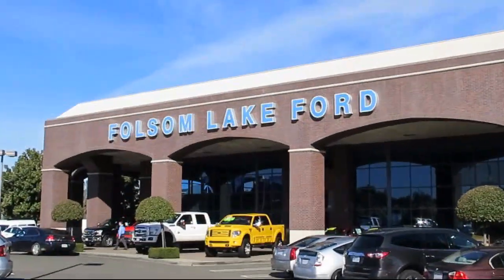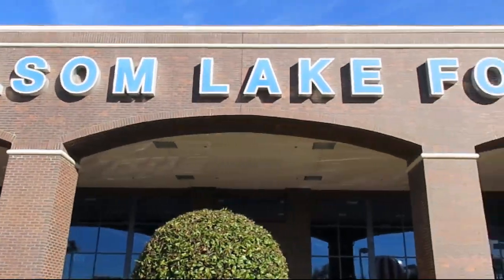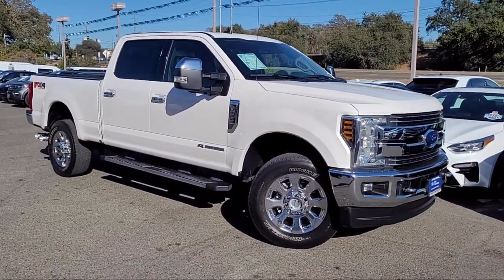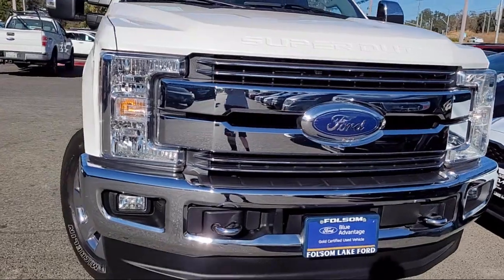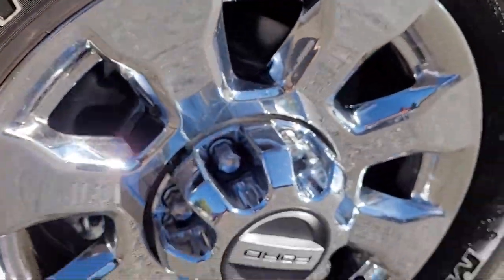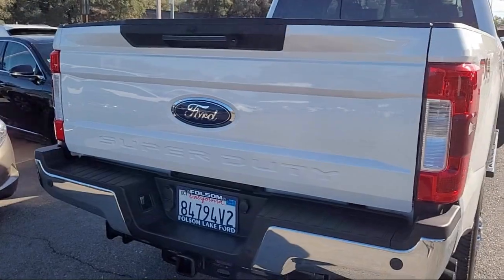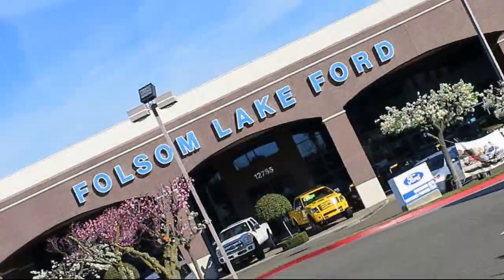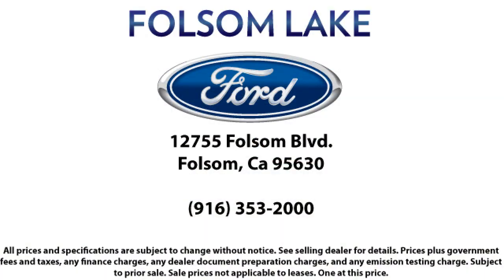2019 Ford F-350SD Lariat Crew Cab Folsom Sacramento Roseville Elk Grove El Dorado Hills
2019 Ford F-350SD Lariat Crew Cab Stock Number: P49895 Vin:1FT8W3BT6KEE65141.
12755 Folsom Blvd.